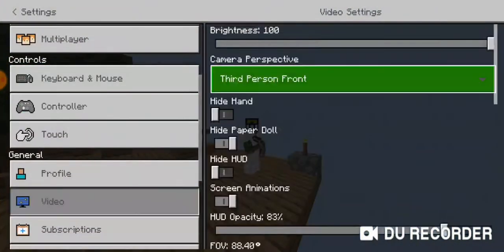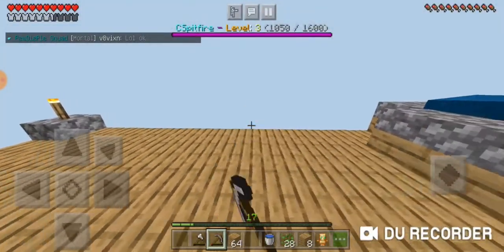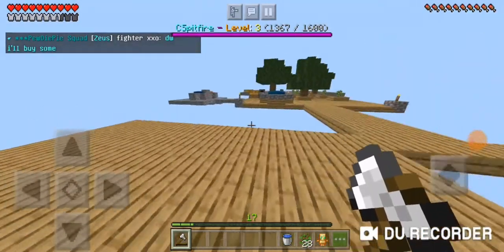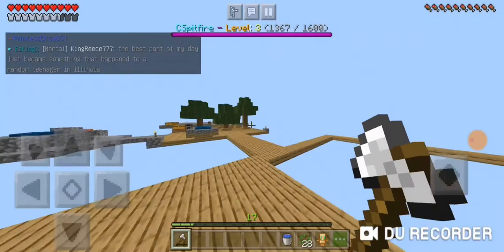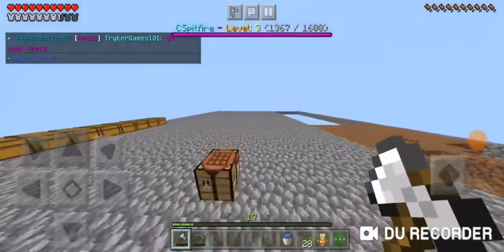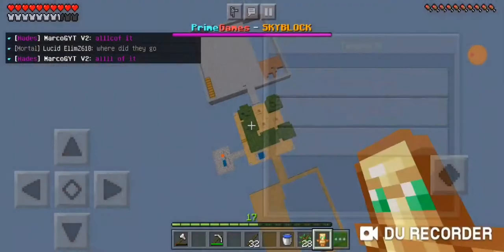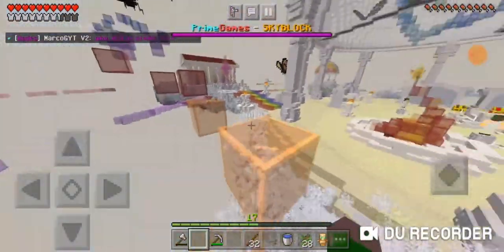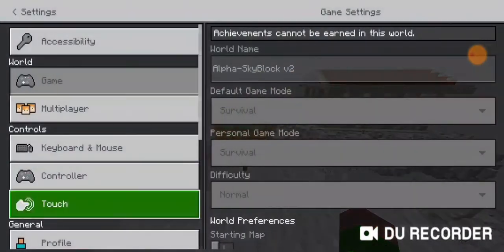PrimeGames Skyblock V2 EP3: CACTI CONSTRUCTION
PrimeGames IP: play.primegames.net

This is PrimeGames Skyblock, skyblock with slightly different rules, and includes many fun features, feel free to check it out.

Music credits.

Desmeon